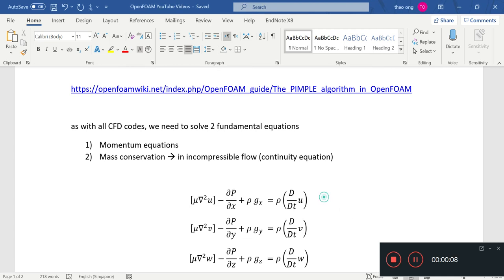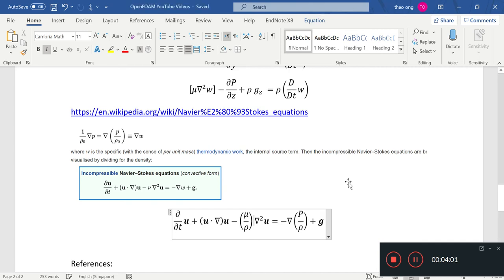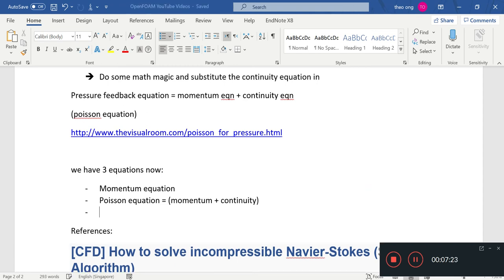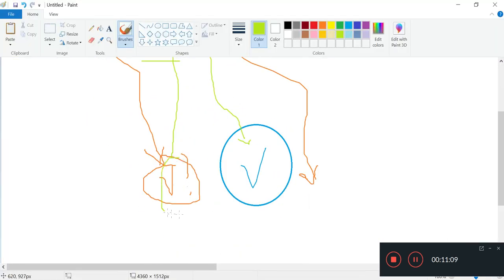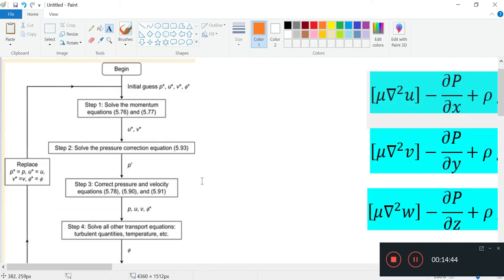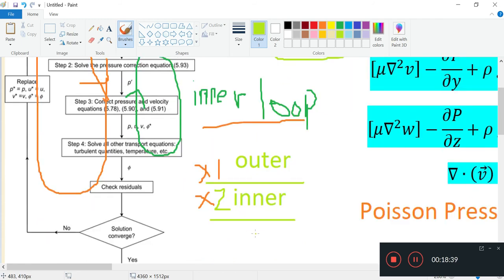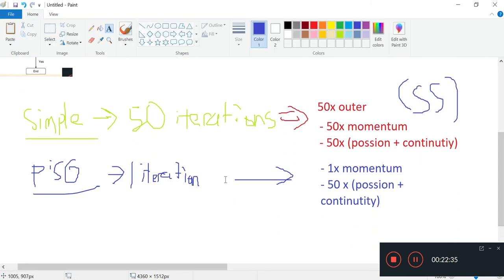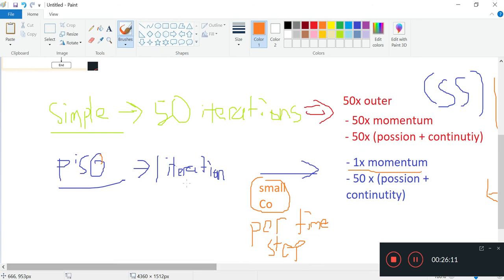OpenFOAM Intermediate - 48 Introduction to pimpleFoam part ii compare algorithms (simple/pisoFoam)